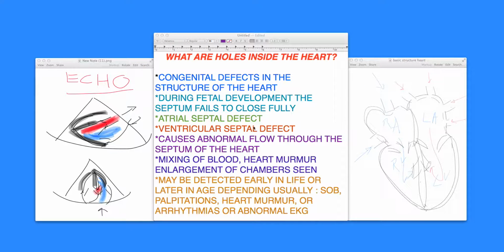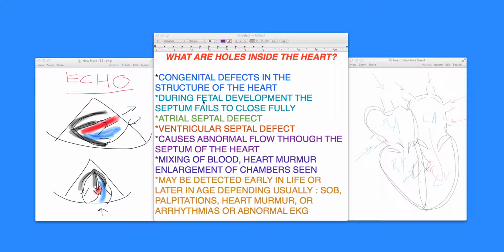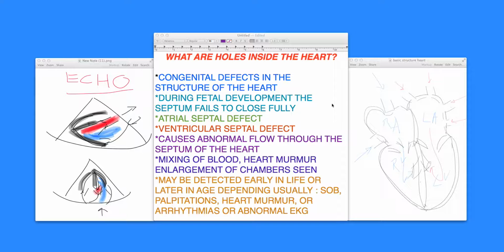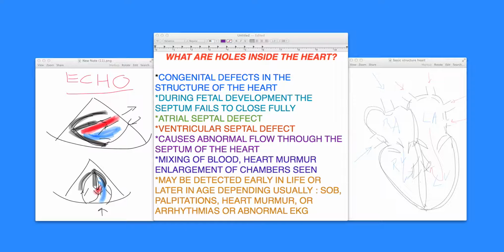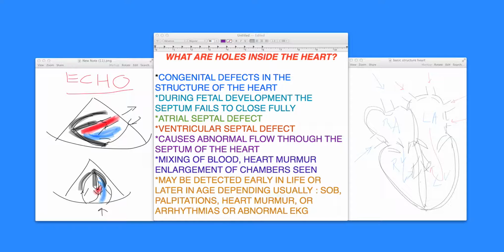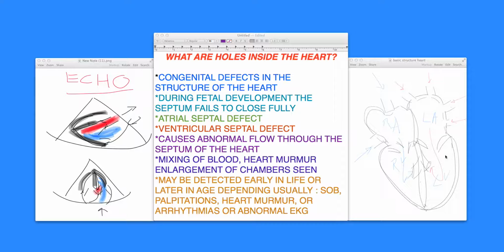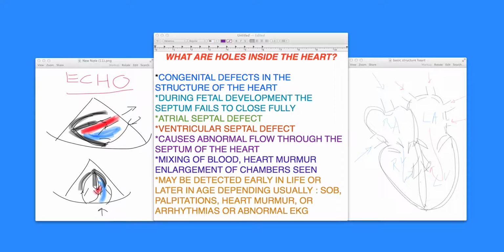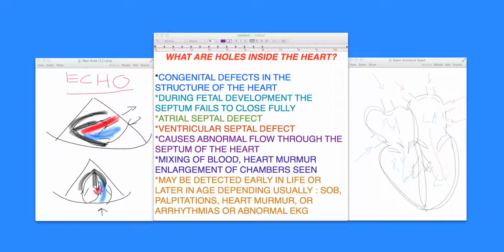^MuniHealth - #68 What Are The Holes Insides The Heart? - Cardio360 Presents...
Learn about what are the holes inside the heart.  During fetal development the septum may fail to completely develop and that results into birth  or congenital defects in the heart.  Depending on the location and the size of the defect the clinical symptoms vary. The 'hole' in the atrial septum is called the Atrial Septal Defect (ASD), and the one in the ventricle is called the Ventricular Septal Defect (VSD).  Dr. Sharad Jaitly further explains in the video.

68 What are the holes insides the heart ?